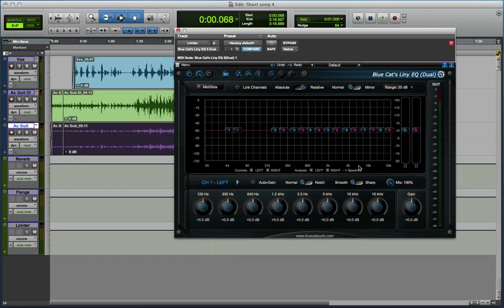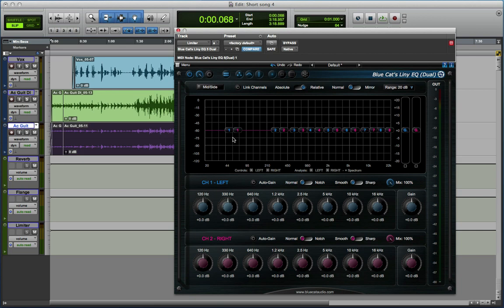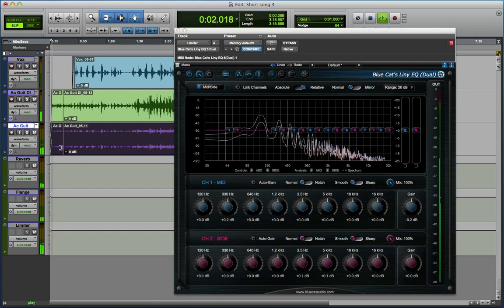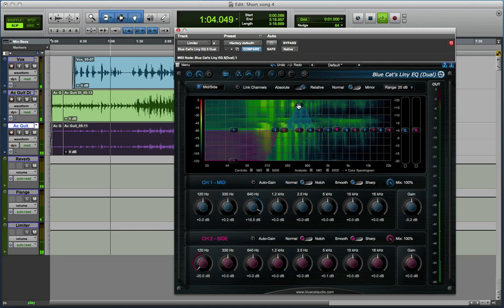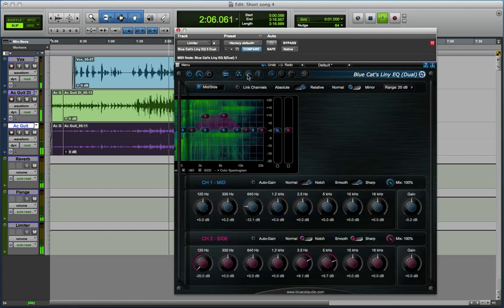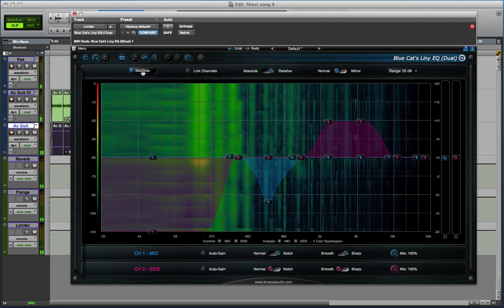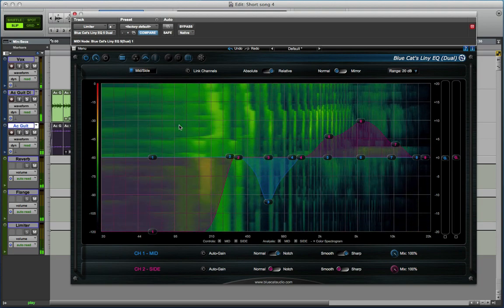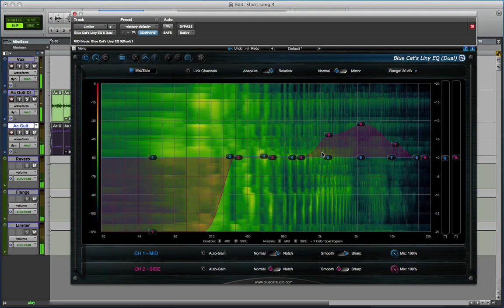Blue Cat Liny EQ Show & Tell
Mike takes a look at the new Liny EQ from Blue Cat Audio and discovers some very interesting features, take a look